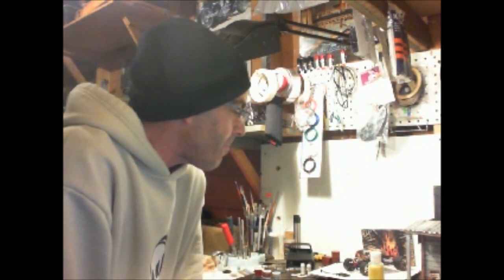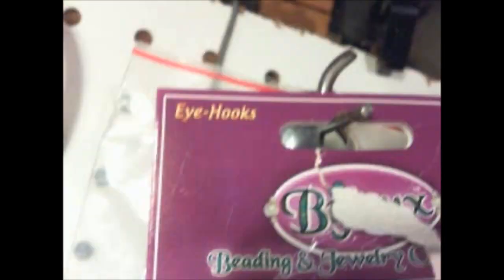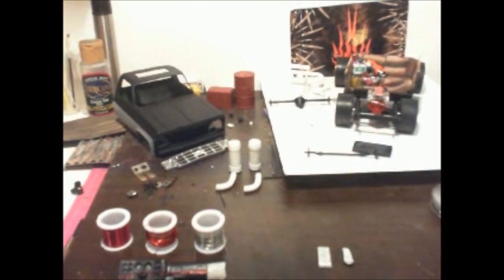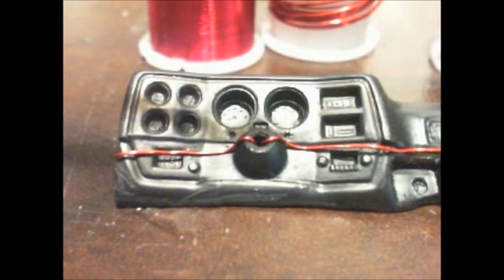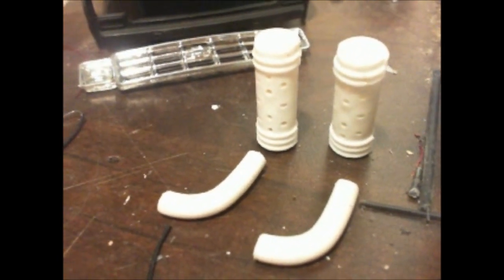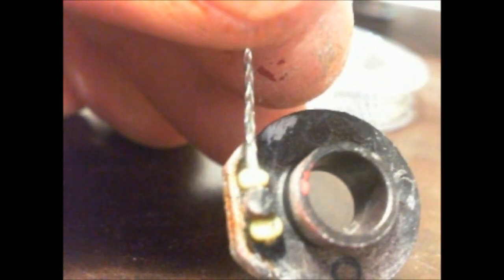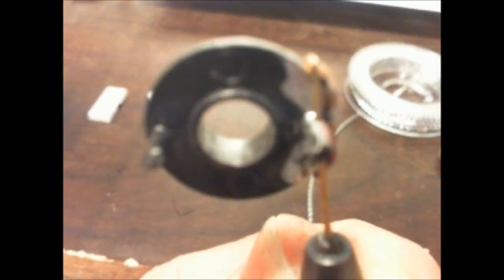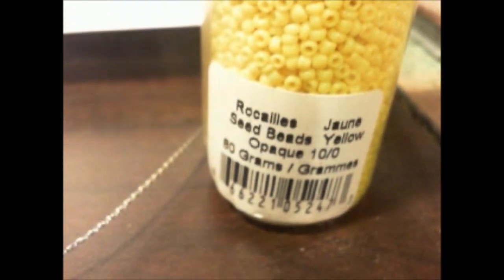My tips & cheap tricks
A few ideas you guys gave Me.and the cheapest way i found ... 1$ store...     lolllll